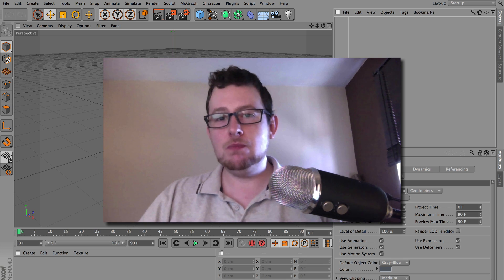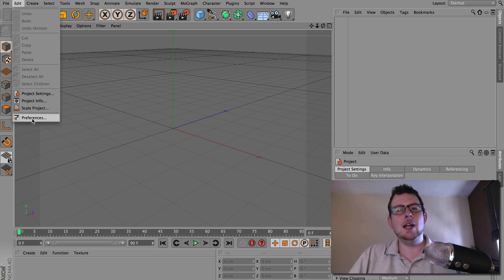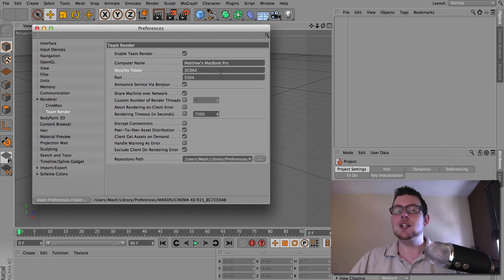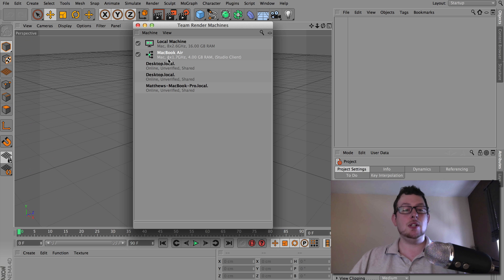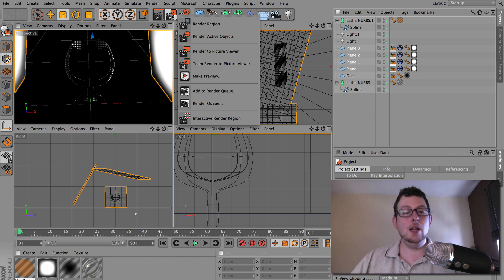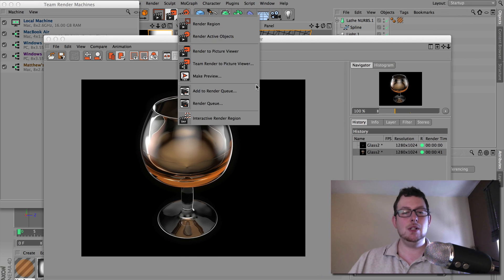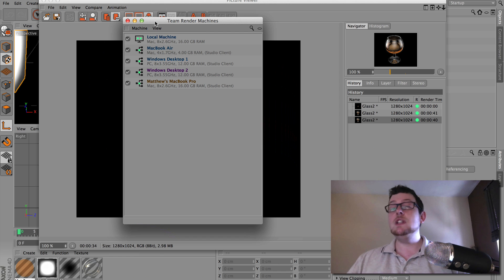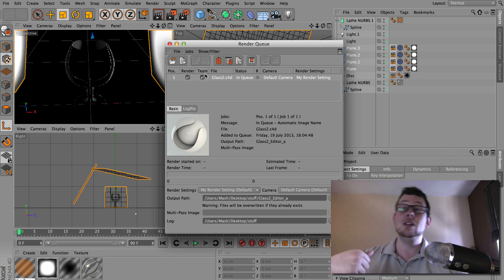Cinema 4D 15 Team Render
Cinema 4D 15 brings with it a new network render system called Team Render